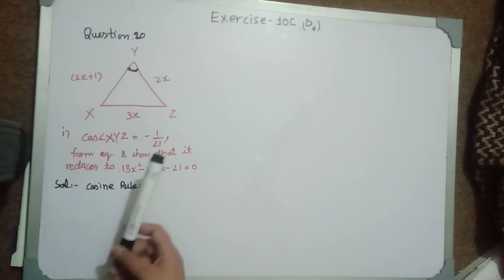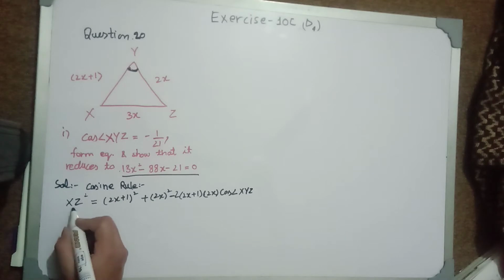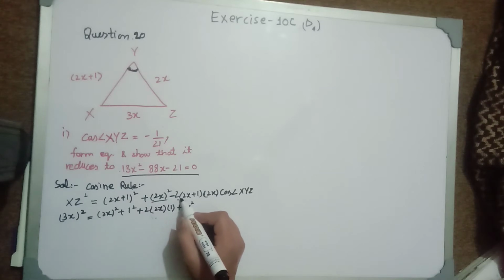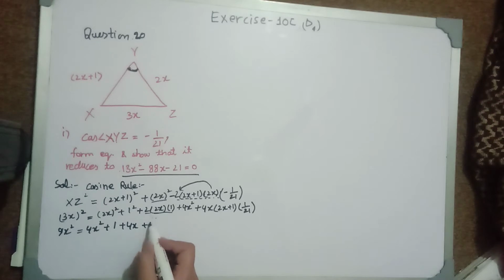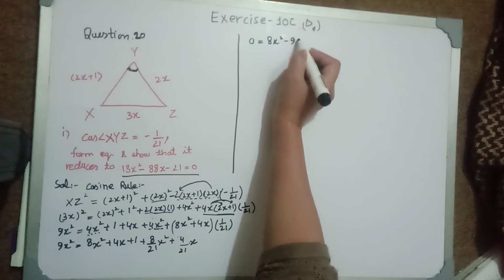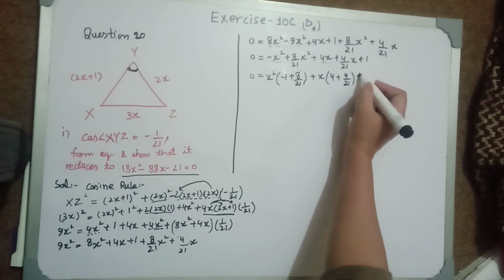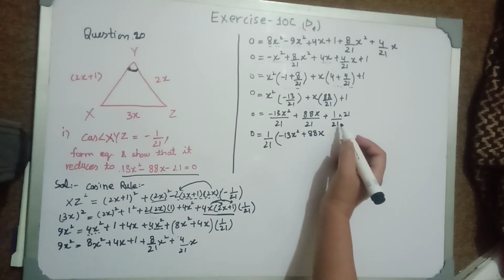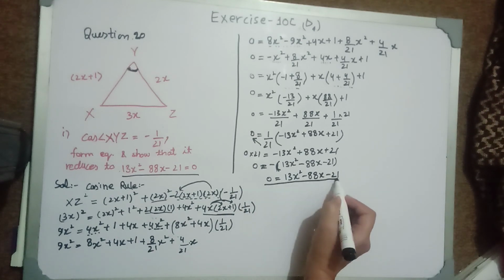Q#20,Exercise10C, O level math D4